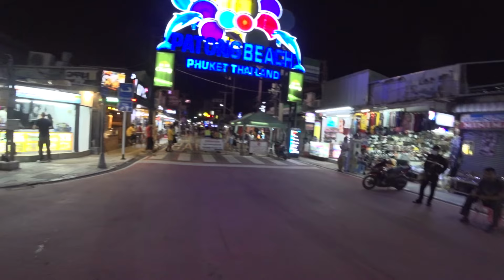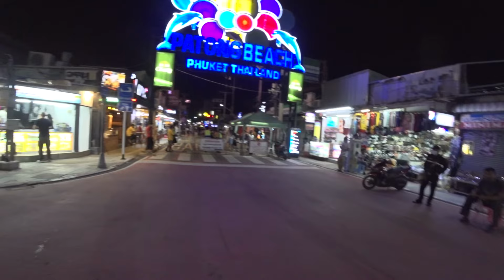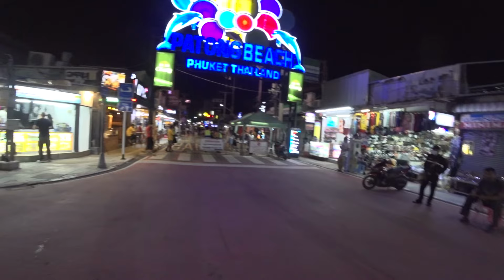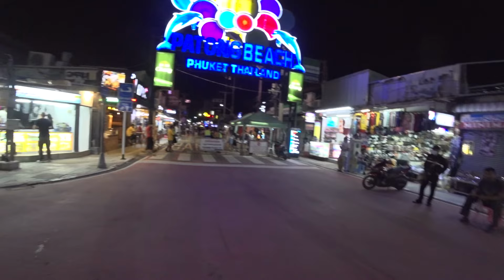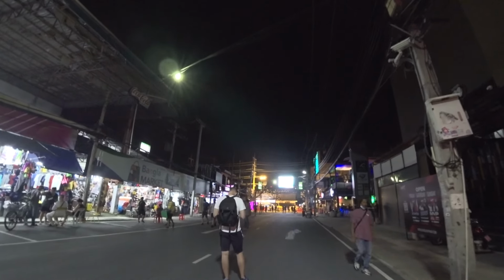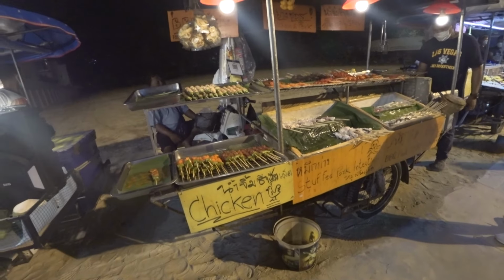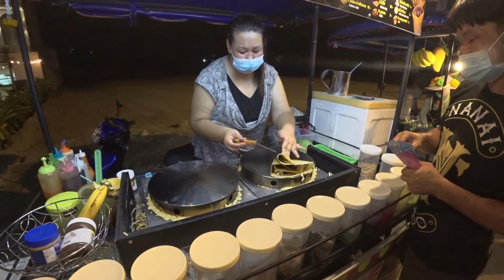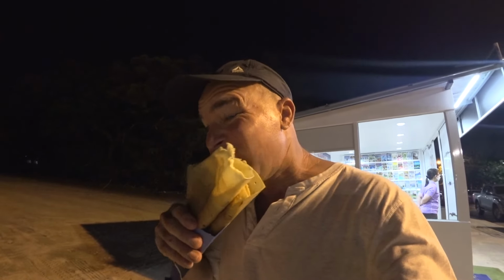Patong Thailand Bangla road Nightlife!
Here I take a short ride down Patong Beach road of in phuket Thailand,
Then walk down the center of bangla road to show the night life, after that find a street food vendor for a nice end of night treat .